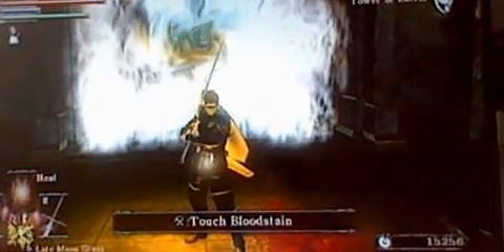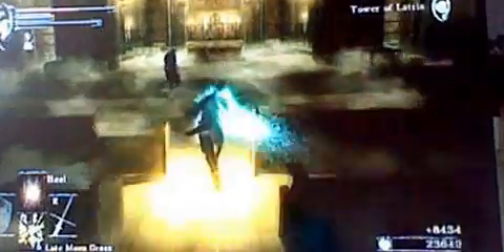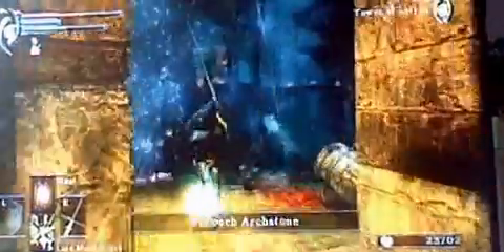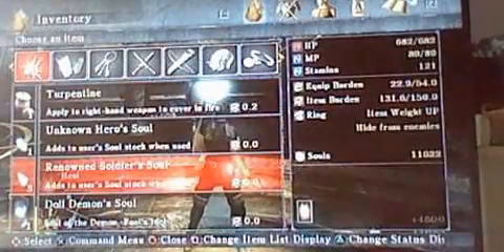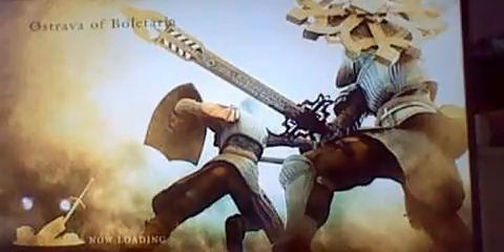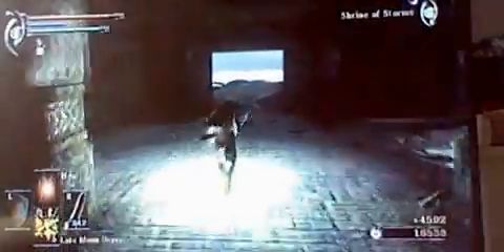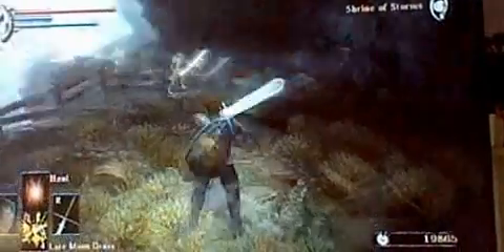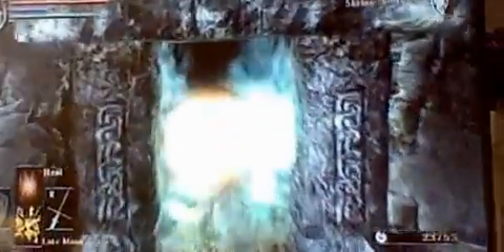Demon Souls (Lets Play Part 22 With Commentary)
In this episode, I destroy the boss of 3-1, Fool's Idol. I also start 4-2 in an attempt to earn quick souls to level my character. Although I don't use the Ring of Avarice after defeating any boss if your quick enough you can earn more souls.

Plus if your a female character you can sacrifice defence for more souls by equipping the Silver Bracelets.